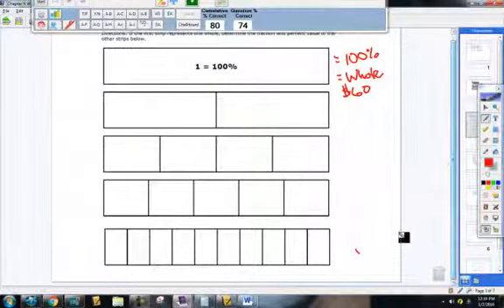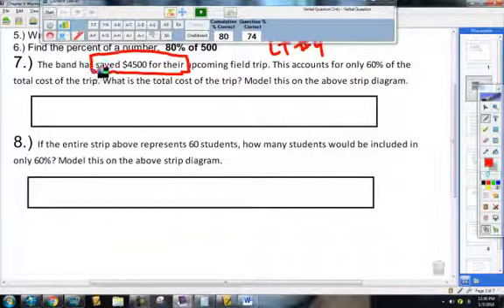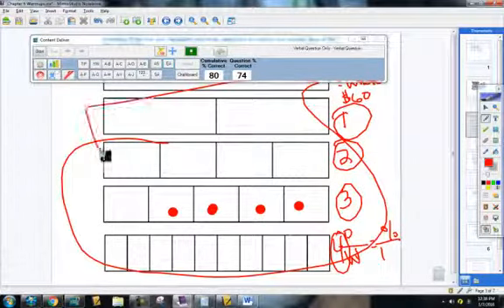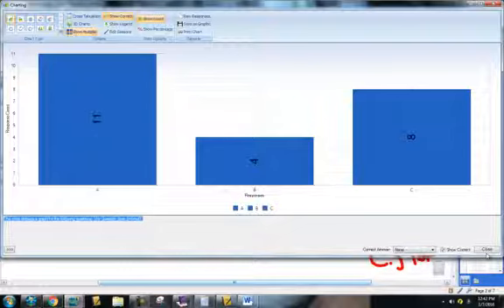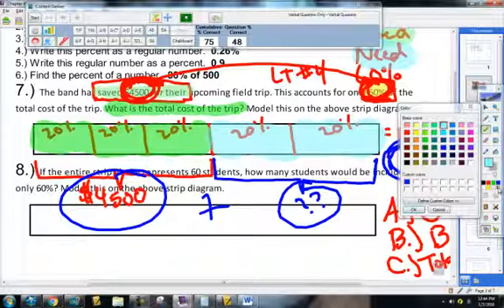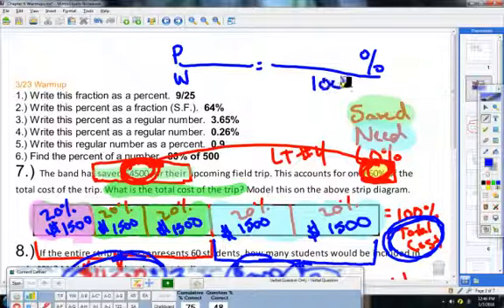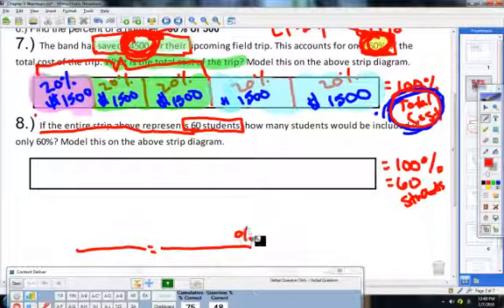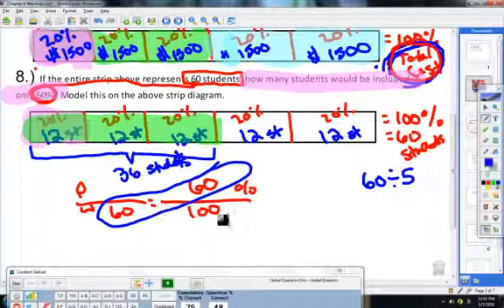LT #4 Extra Practice